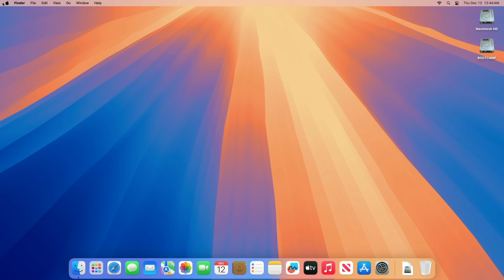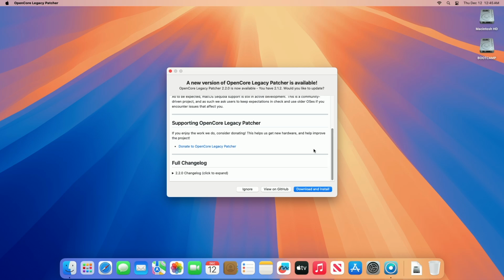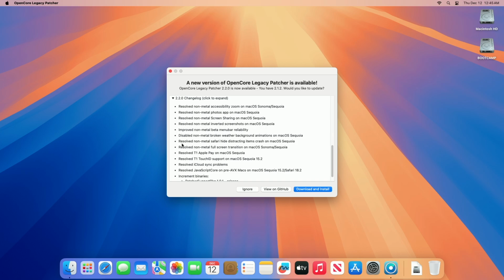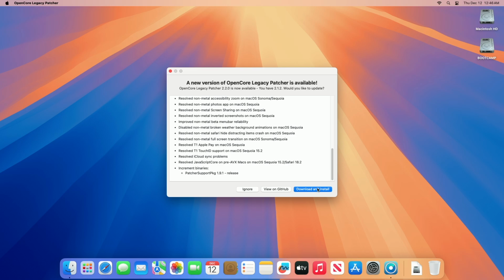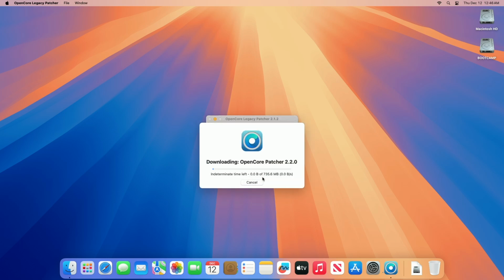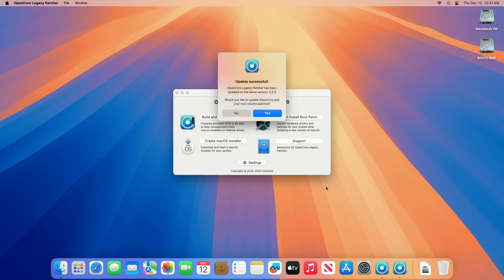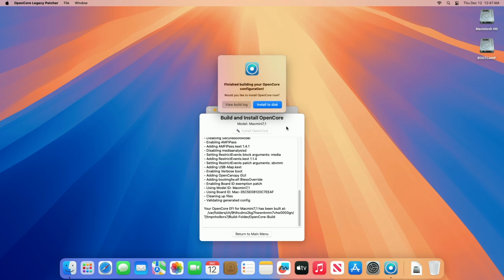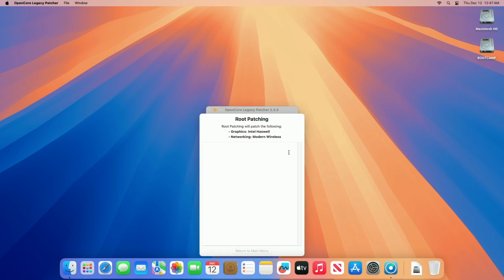OpenCore Legacy Patcher (OCLP) 2.2.0 Update: Fix JavaScriptCore crashes, non-Metal graphical issues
OpenCore Legacy Patcher (OCLP) 2.2.0 Update: Fix JavaScriptCore crashes, non-Metal graphical issues, TouchID Support and More.

✔ Forum:
✔ Get Support:

Coming Soon